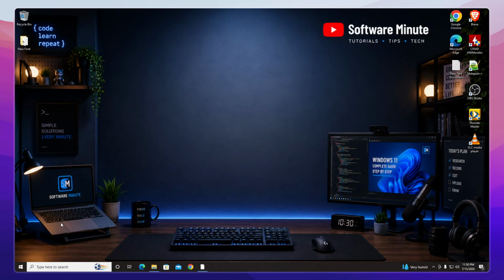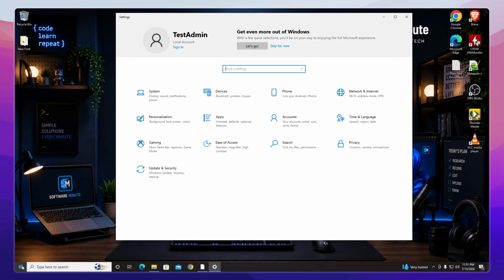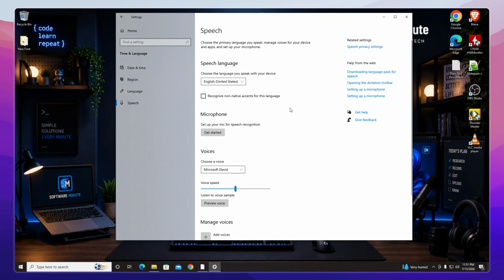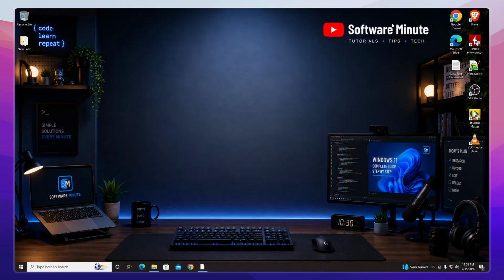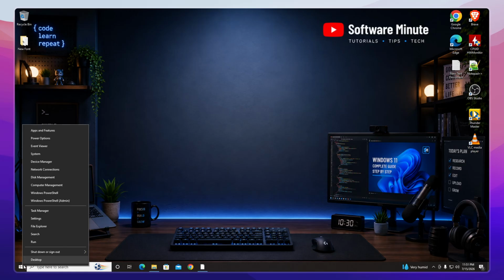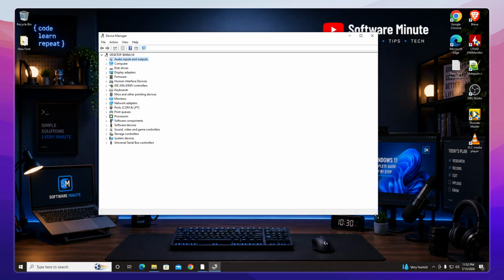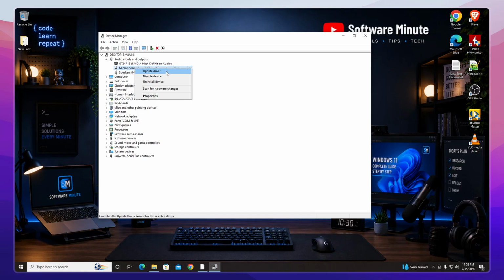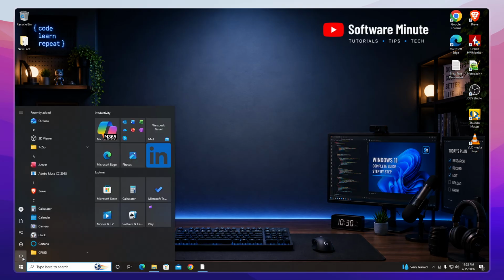How to Fix Voice Typing Not Working In Windows 11 | Tutorial 2026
By the end of this video, you’ll know fix voice typing not working Windows 11, troubleshoot voice dictation Windows 11, resolve Windows 11 voice input errors, why is voice typing failing Windows 11, get speech to text working Windows 11, repair voice recognition problems Windows 11, enable voice typing feature Windows 11, solve Windows 11 dictation issues, address voice typing malfunction Windows 11, Windows 11 voice input not functioning, correct Windows 11 voice typing errors, make voice typing work Windows 11